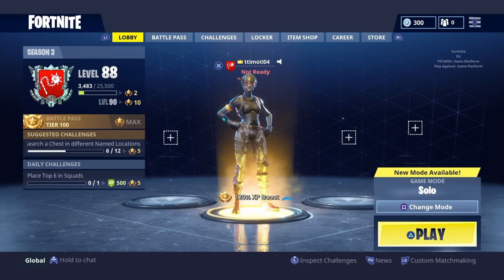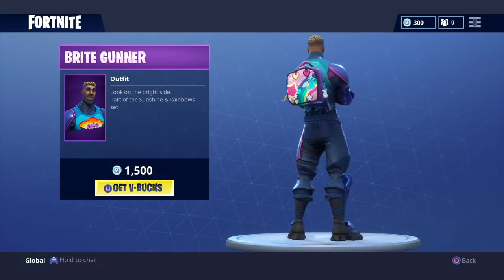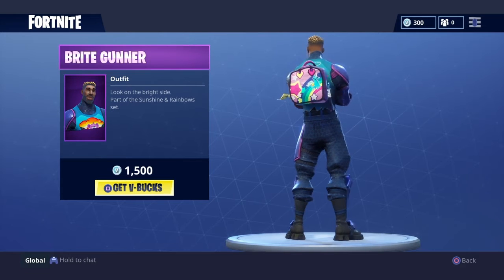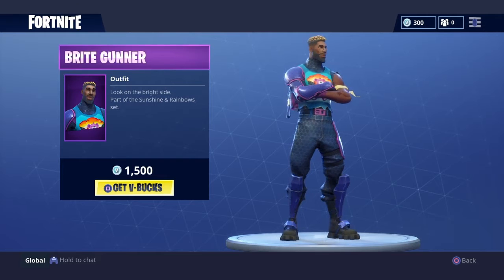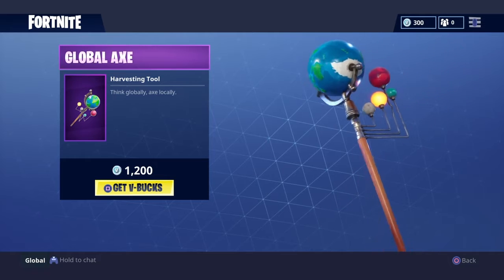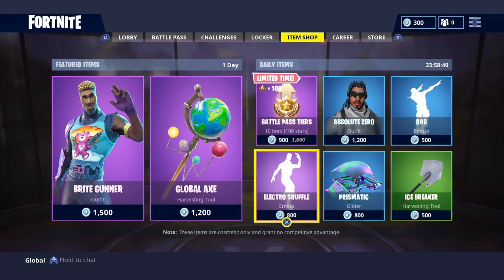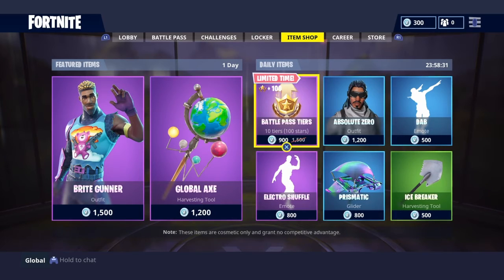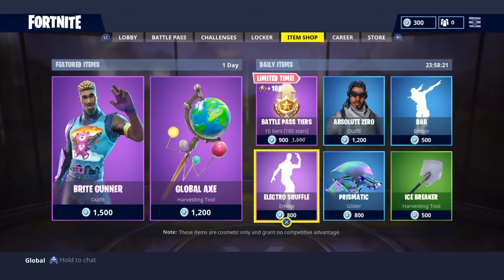*NEW* Brite Gunner skin! Fortnite ITEM SHOP April 29th 2018! New Daily Featured items!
New Brite Gunner Skin looks really cool! Please like and sub thx for watching!!